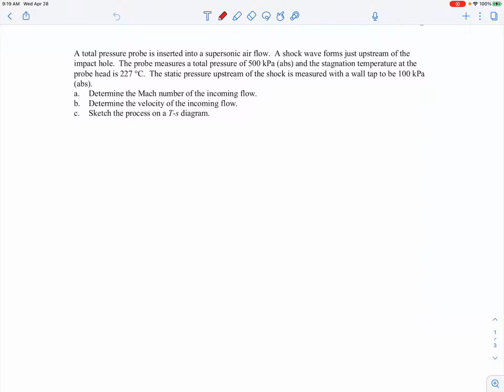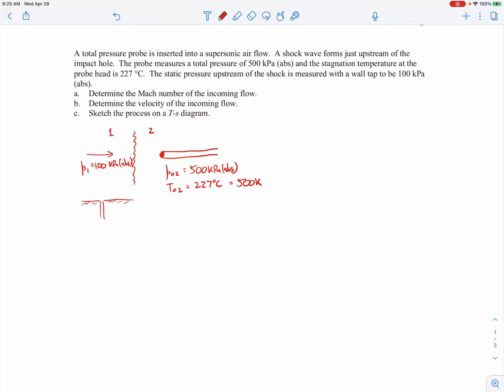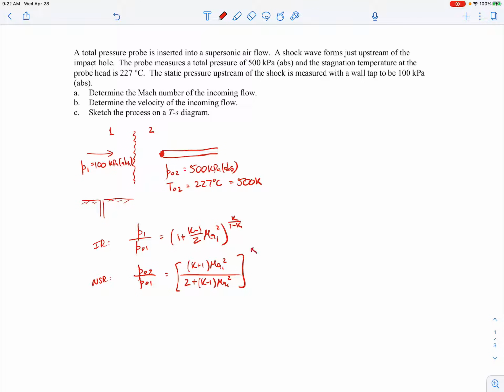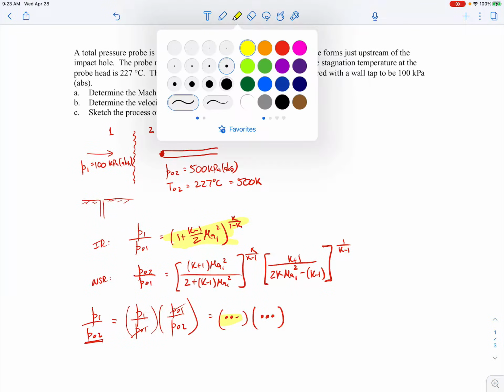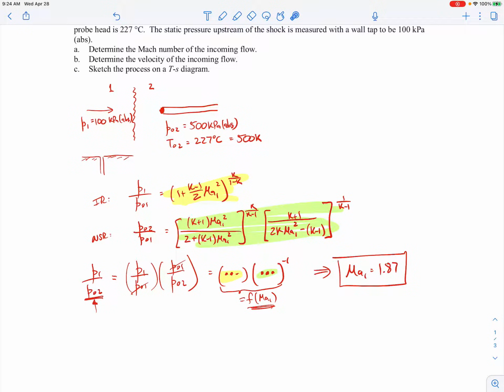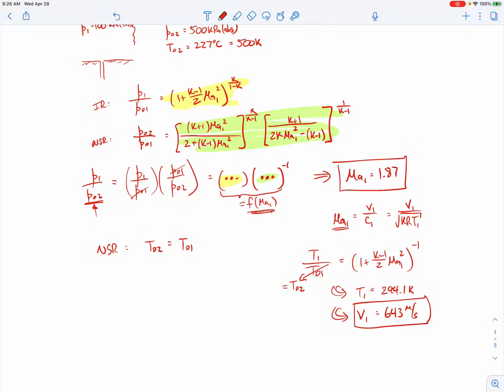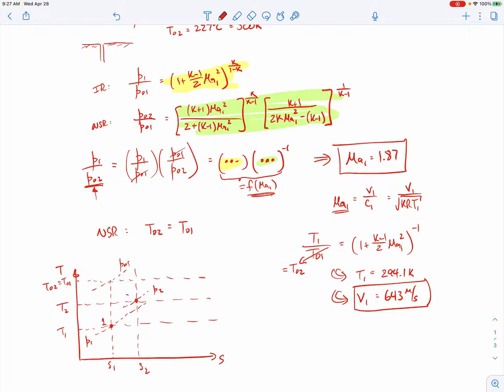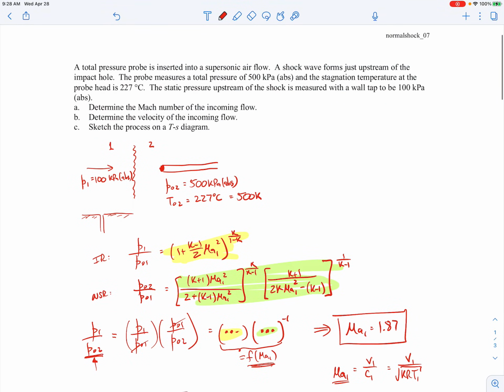Compressible Flow Example - normalshock 07